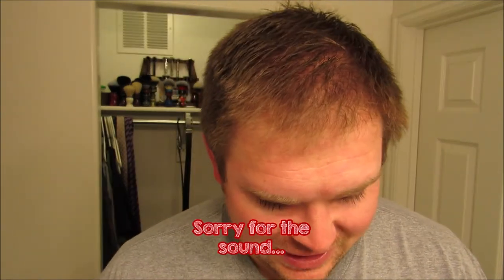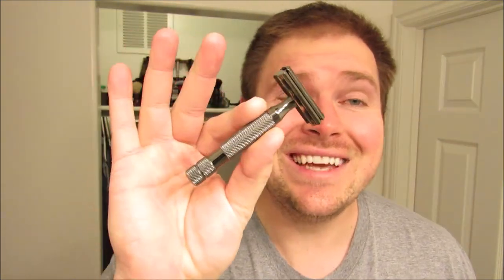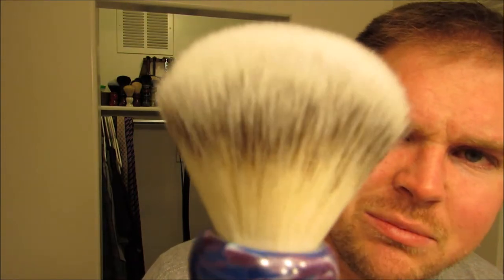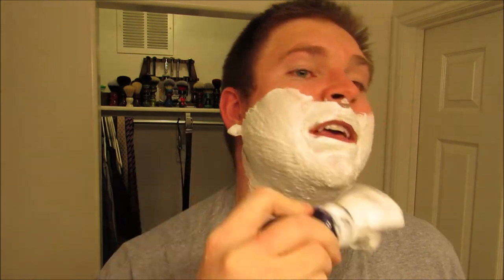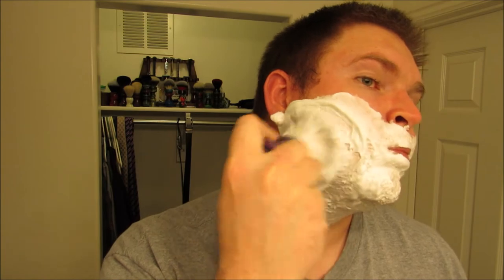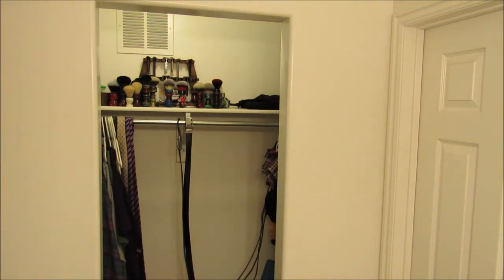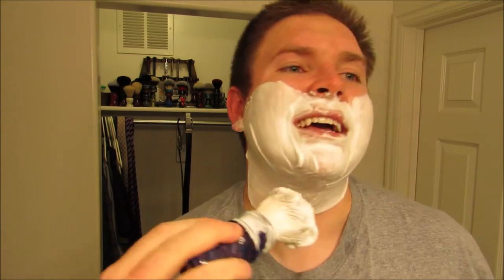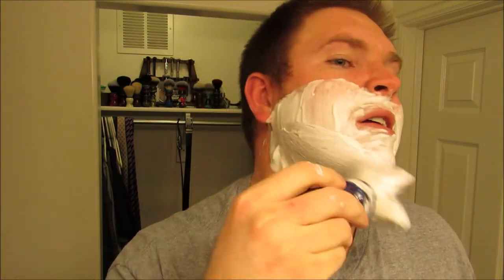A Holiday Shave with a New Knot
Lots of great gear here.  Let me know what you think of the new knot.

Craving Shaving